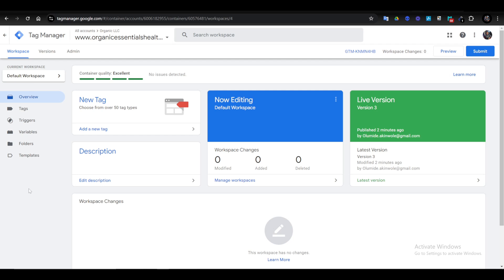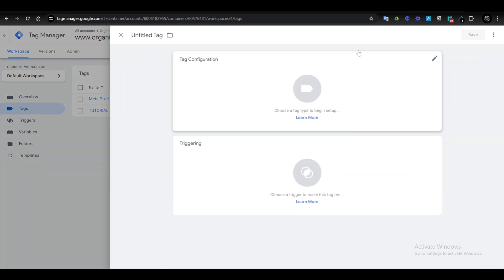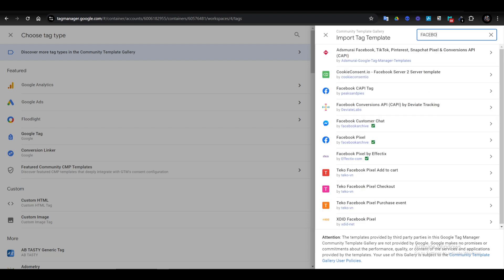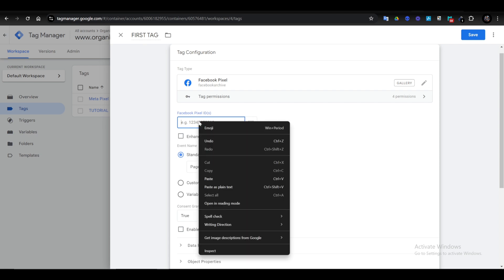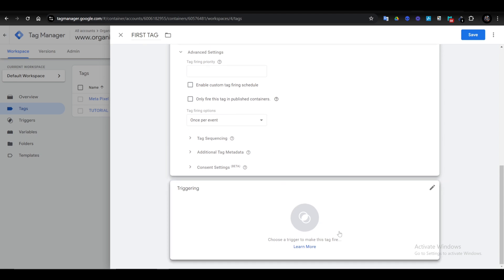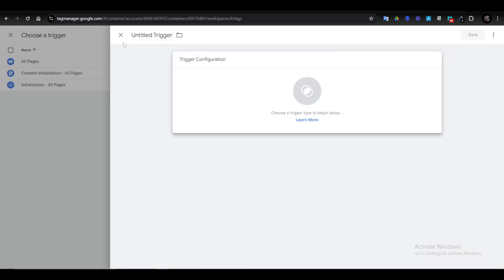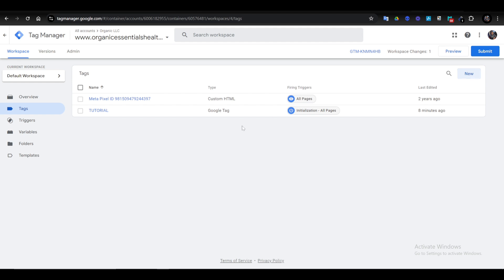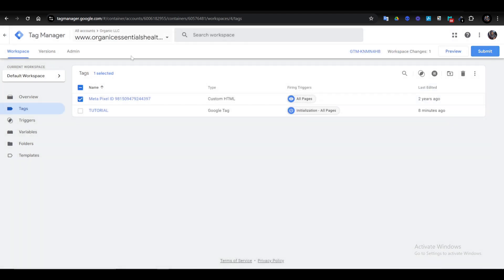How to Connect Facebook Pixel to Google Tag Manager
Learn how to connect Facebook Pixel to Google Tag Manager in this simple tutorial. Follow these steps to track your Facebook ads more effectively!